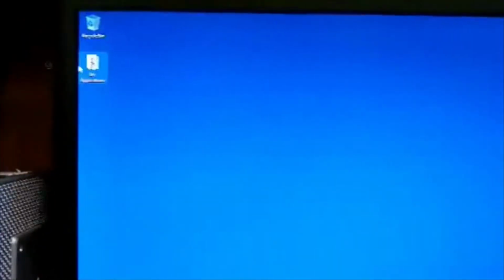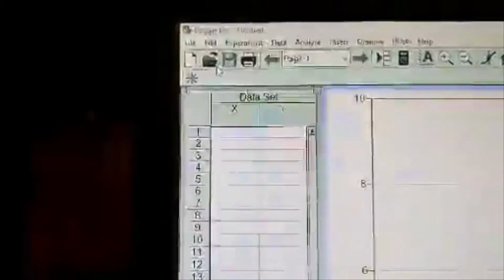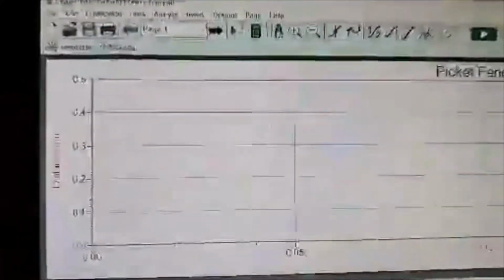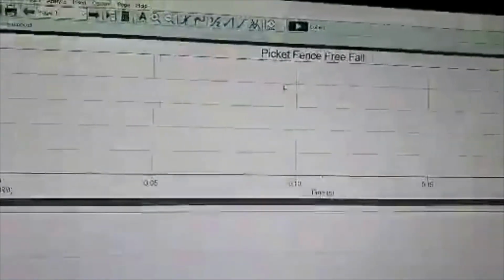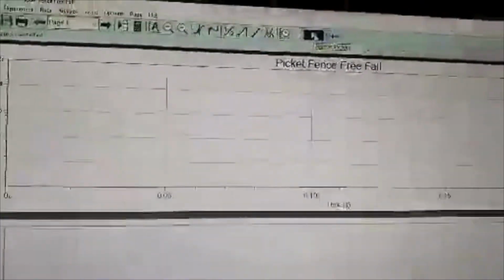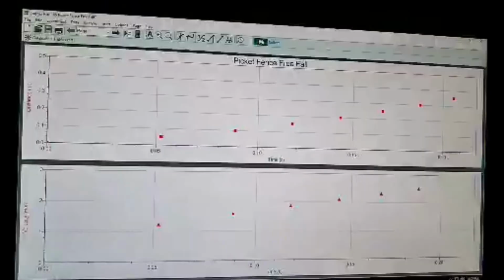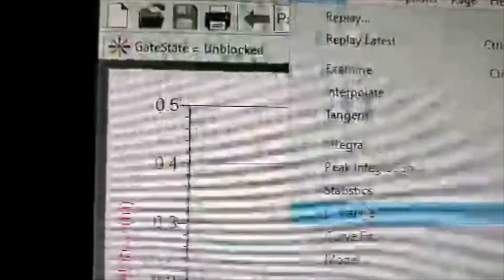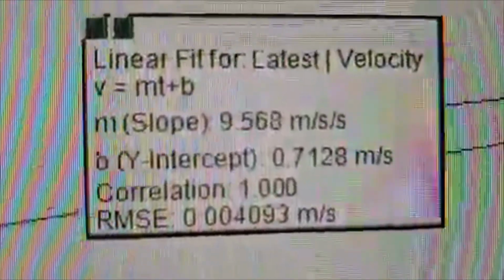Picket Fence Free Fall Lab to Find the Acceleration due to Gravity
Please put up with the ugly video flicker because it's important for you to (1) see how we'll use our lab computers, and (2) learn from the audio. You don't need to look closely at the screen to learn what you need. Thanks!